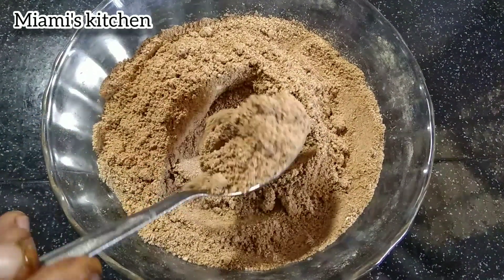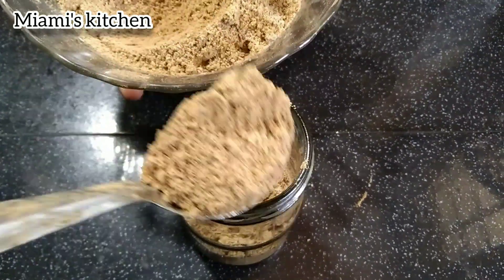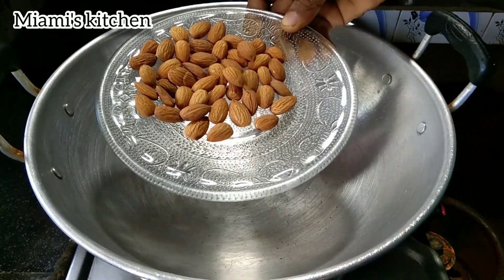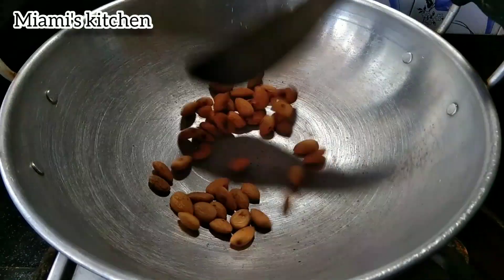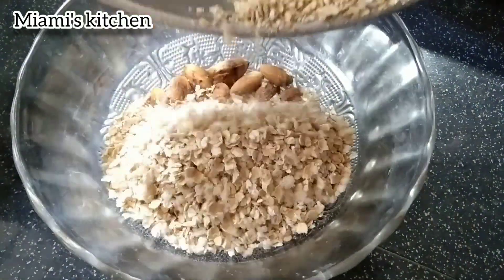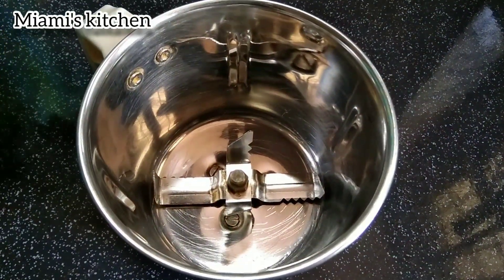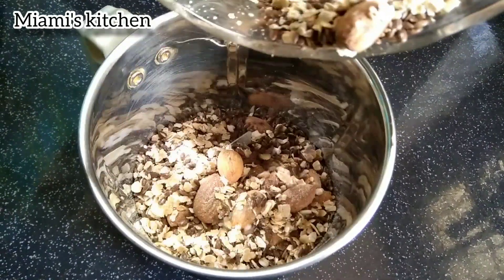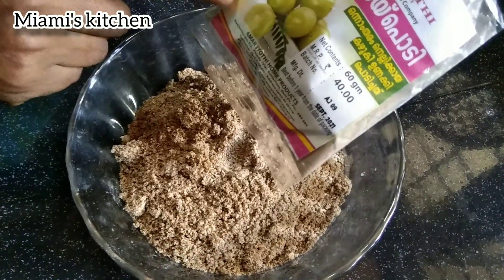യുവത്വം നിലനിർത്താൻ | collagen powder at home | homemade collagen powder | Miami's kitchen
hai friends
in this video shows how to make collagen powder

ingredients
badam - 50 g
oats - 1/2 cup
flax seed - 50 g
orange peel powder - 1 tsp
amla powder - 1 tbs

cover topics
1)collagen powder at home
2)home made collagen powder
3)how to make collagen at home
4)home made collagen powder in malayalam
5)anti aging recipe